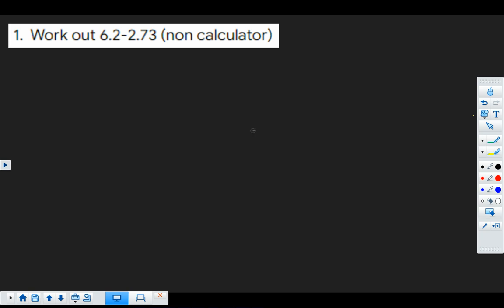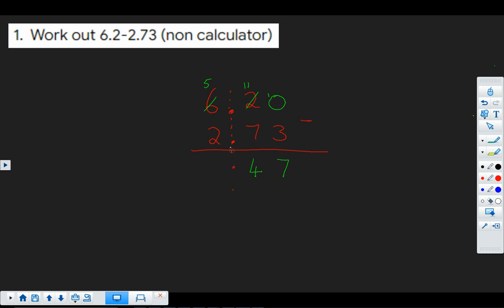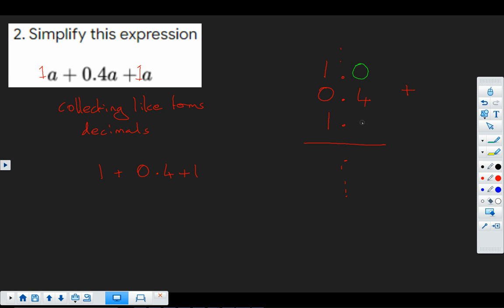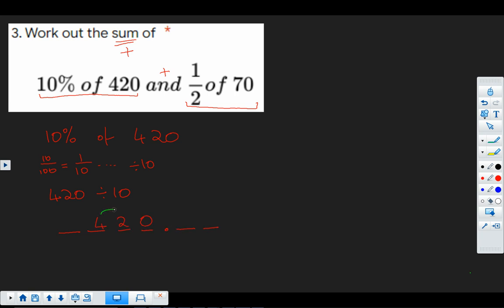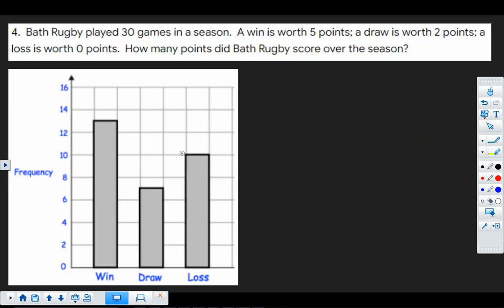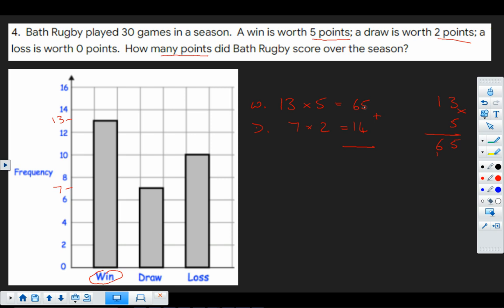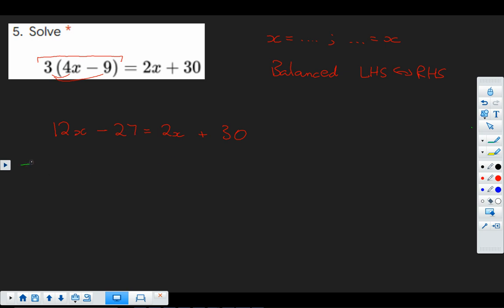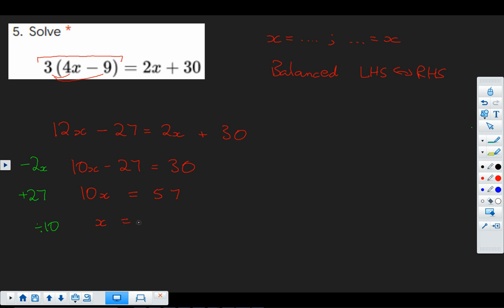GCSE 5-a-day #060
Chapters
0:00 Q1
1:37 Q2
3:07 Q3
4:59 Q4
6:36 Q5